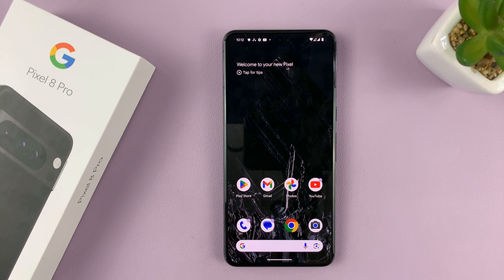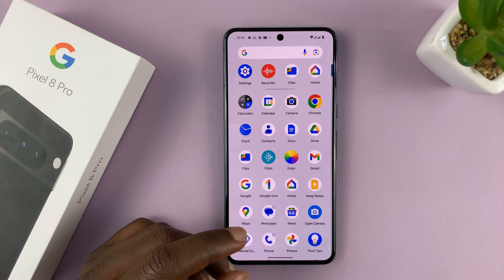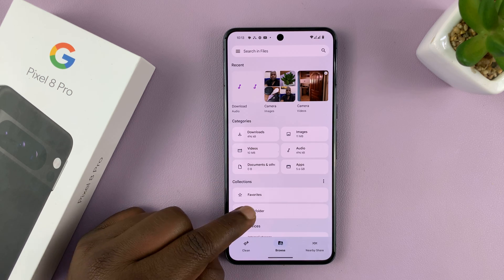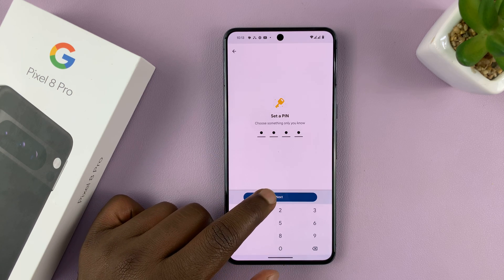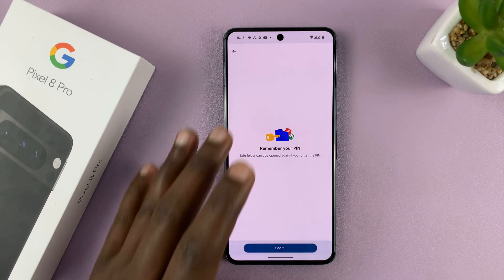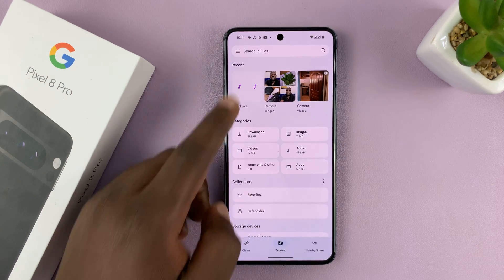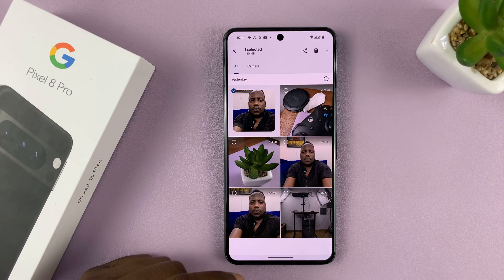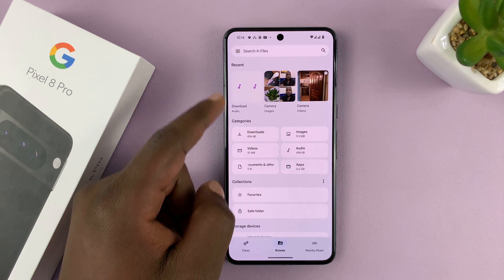How To Set Up Safe Folder On Google Pixel 8 / 8 Pro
Learn How To Set Up Safe Folder On Google Pixel 8 / 8 Pro. In this video tutorial, we'll guide you through the step-by-step process of setting up a Safe Folder on your Google Pixel 8 or 8 Pro. Safe Folder is a handy feature that allows you to securely store and protect your sensitive files and documents.

Whether it's important documents, private photos, or confidential information, the Safe Folder ensures your data remains safe and hidden from prying eyes.

1. Open the Files app. Look for the option Safe Folder. Tap on it.

2. Next, set a PIN or Pattern that you will use to access your Safe Folder.

3. Now you can use the Safe Folder to hide any phots, videos or files.

Cell Phone Tripod Adapter